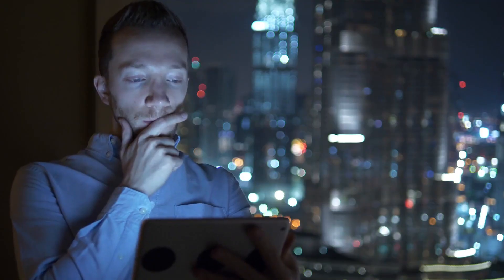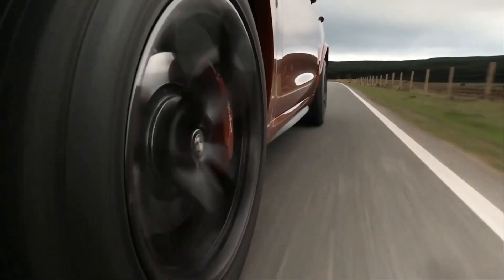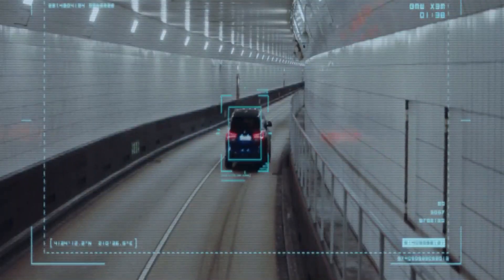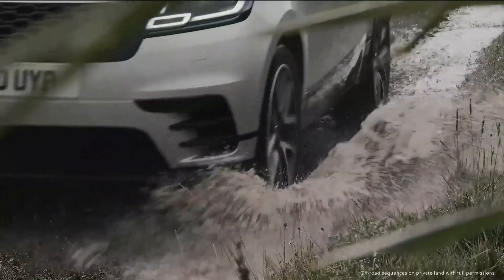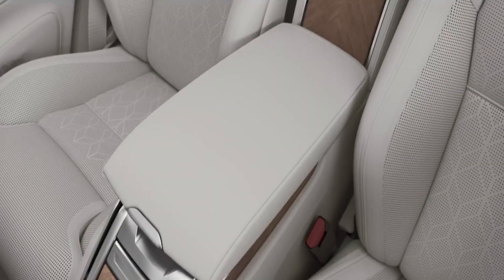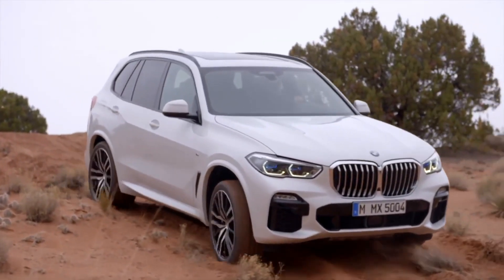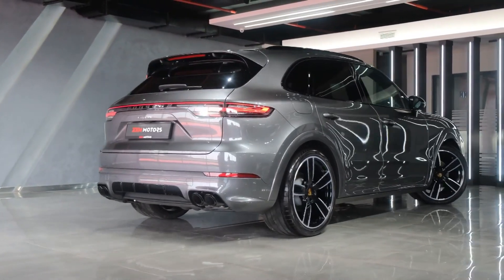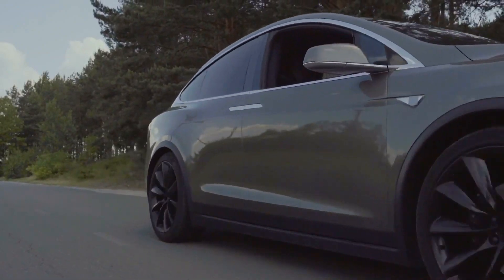Top 12 most luxurious SUVs in the world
Looking for the most luxurious SUVs in the world? In this video, we're going to take a closer look at the top 12 SUVs that offer the ultimate in luxury and comfort.

Starting at number 12, we have the Maserati Levante Trofeo. This car is known for its performance and luxury, with a powerful engine and a sophisticated interior.

At number 11, we have the BMW X7. This car is the largest SUV in the BMW lineup and offers plenty of space, advanced technology, and a smooth ride.

Coming in at number 10 is the Rolls-Royce Cullinan. This car is known for its elegance and sophistication, and offers the ultimate in luxury and comfort. With advanced safety features and a redesigned interior, the Cullinan is sure to turn heads.

At number 9, we have the Mercedes-Benz G-Class. This car is known for its off-road capabilities and luxurious interior, making it a favorite among luxury car enthusiasts.

Next up, at number 8, we have the Bentley Bentayga. This car is known for its luxury and performance, with a powerful engine and a refined interior.

At number 7, we have the Range Rover SVAutobiography. This car is known for its off-road capabilities and luxurious interior, making it a favorite among those who want both luxury and adventure.

Coming in at number 6 is the Lamborghini Urus. This car is known for its speed and performance, with a powerful engine and a sleek design.

At number 5, we have the Porsche Cayenne Turbo S E-Hybrid. This car is known for its performance and handling, with a powerful engine and advanced technology.

Next up, at number 4, we have the Aston Martin DBX. This car is the first SUV from Aston Martin and offers the ultimate in luxury and performance. With a sleek design and advanced technology, the DBX is sure to impress.

At number 3, we have the Audi RS Q8. This car is known for its performance and luxury, with a powerful engine and a sophisticated interior.

Coming in at number 2 is the Tesla Model X. This car is known for its innovative technology and electric powertrain, and offers plenty of space and luxury features.

And finally, at number 1, we have the Rolls-Royce Cullinan Black Badge. This car is the ultimate in luxury and performance, with a powerful engine and a sophisticated interior. With its exclusive design and advanced technology, the Cullinan Black Badge is truly the ultimate luxury SUV.

So there you have it, the top 12 most luxurious SUVs in the world. Which one would you choose?